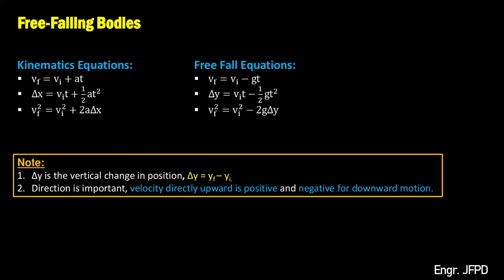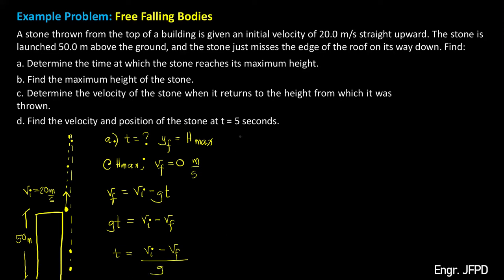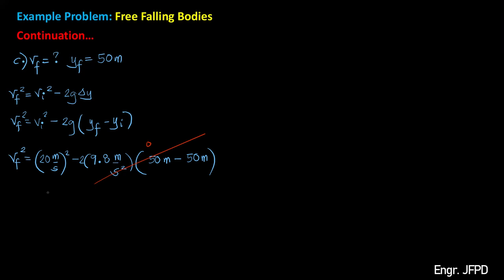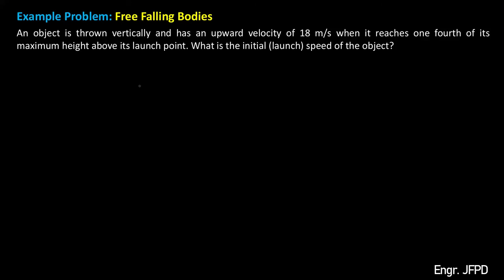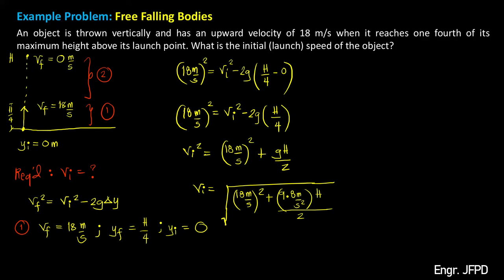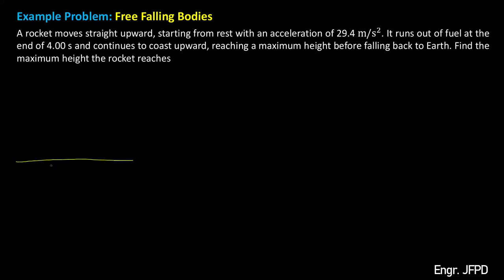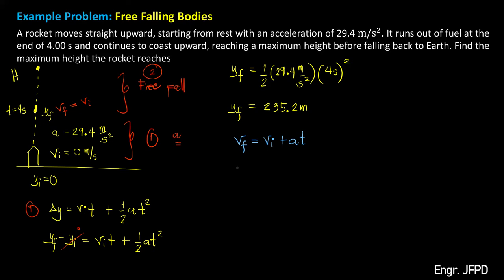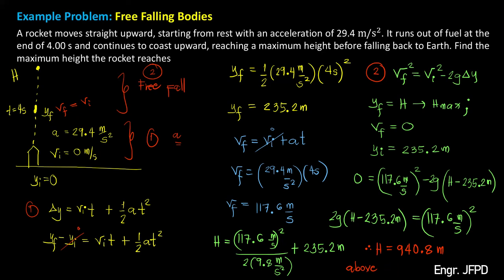FREE FALLING BODIES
In this lesson we will study free falling bodies. This video contains 3 solved example problems about free falling bodies.